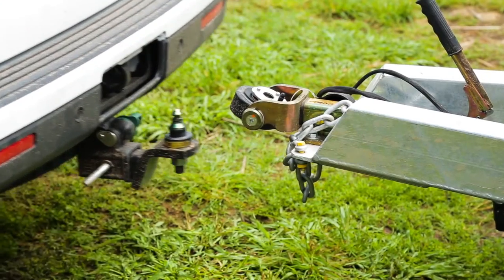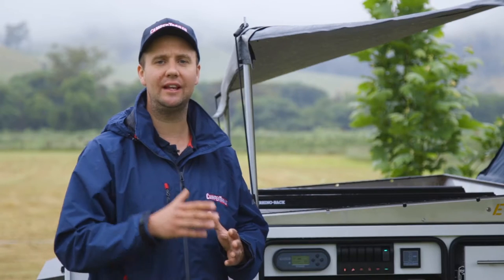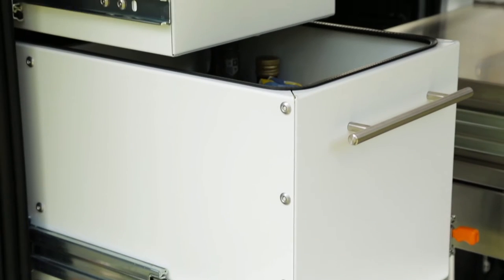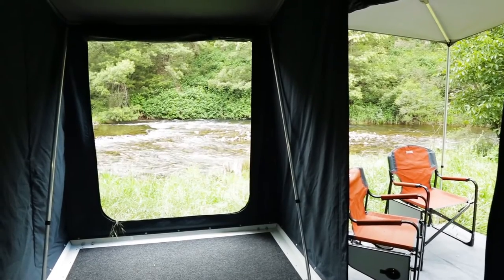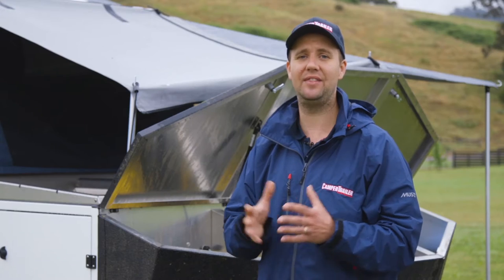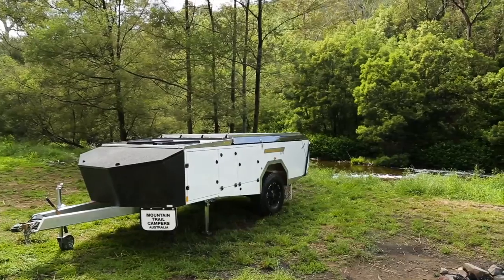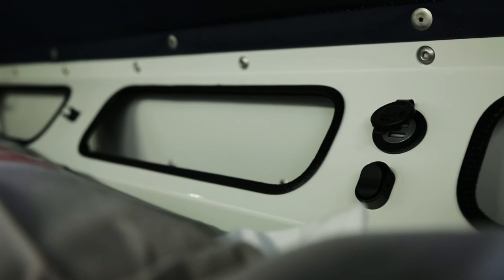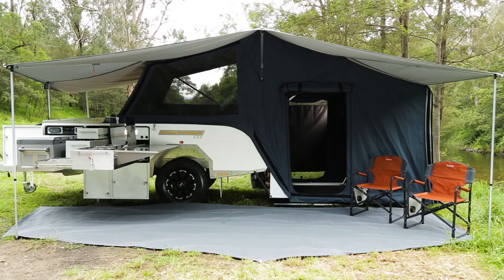2016 Mountain Trail EDX Hard Floor Camper - Camper Trailer of the Year Competition Review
Camper Trailer Australia Magazine test and review the 2016 Mountain Trail EDX Hard-floor "Touring Edition" camper during the 2016 Camper of the year competition.